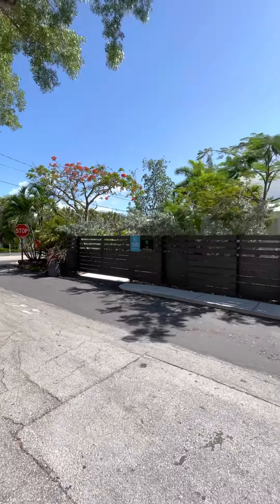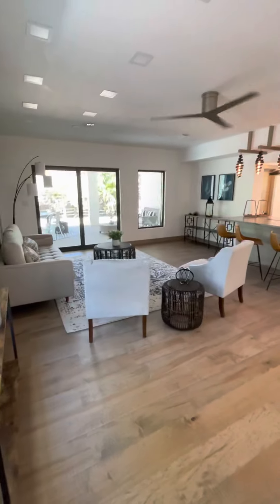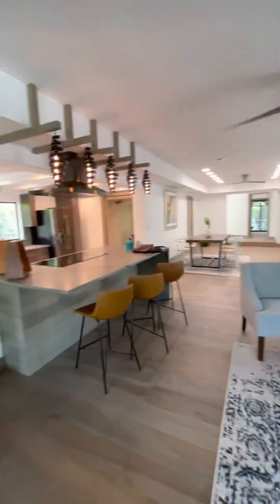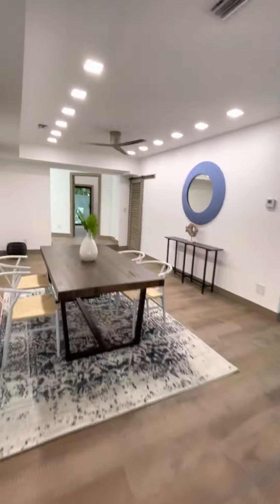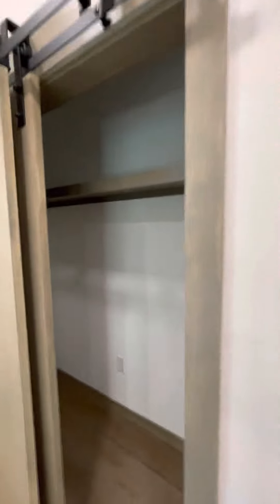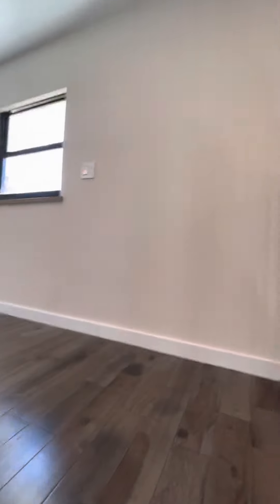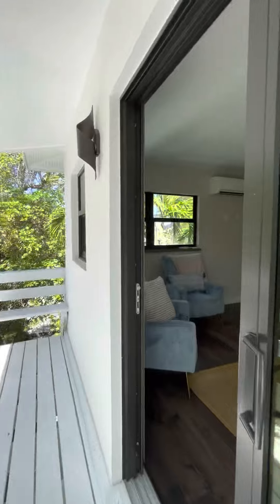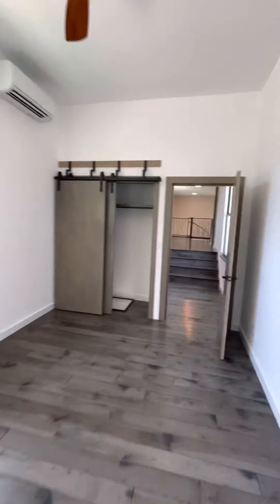1701 Ashby st, 4bd 4 ba, $2.3 mln asking Pt.1.